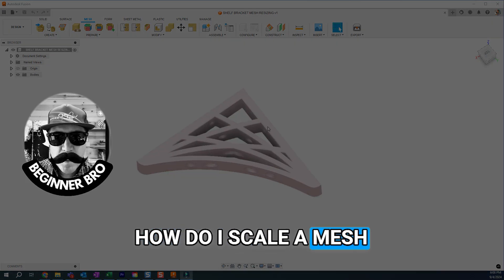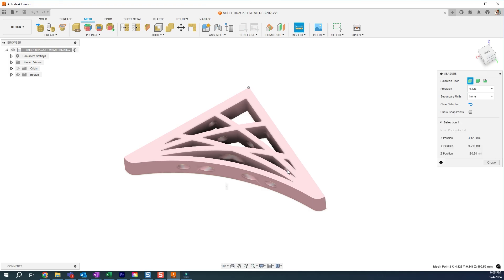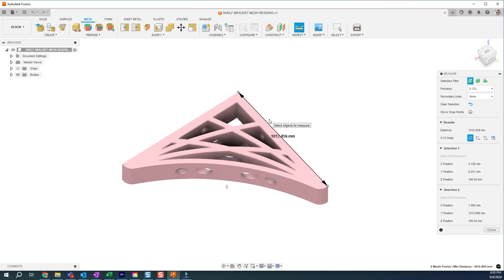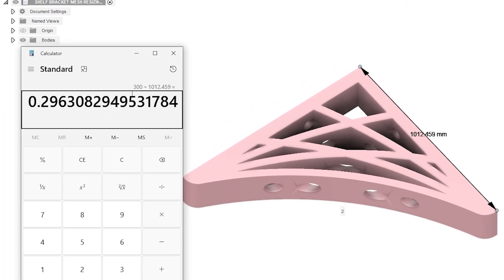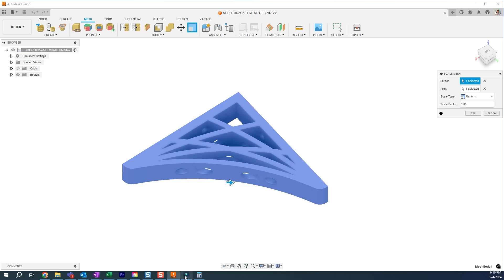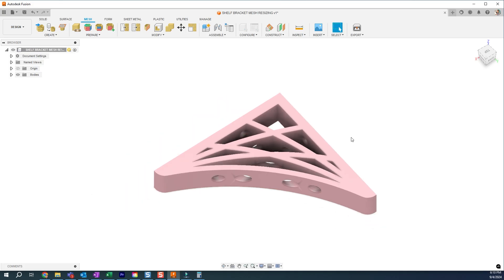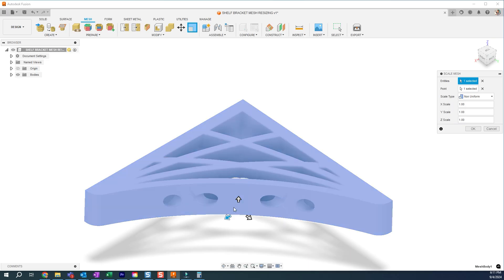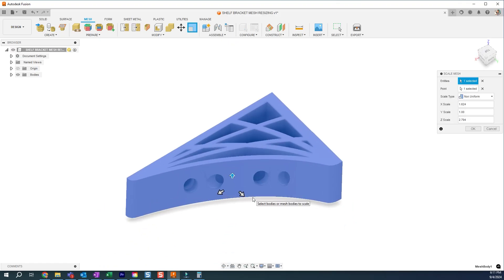How to scale an STL when it comes in wrong (Fusion 360 mesh scale method)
I had a few questions about using the mesh scale and how to only scale in one direction in Fusion 360.